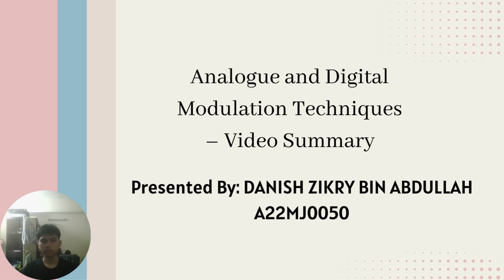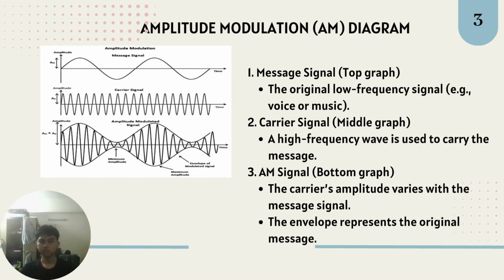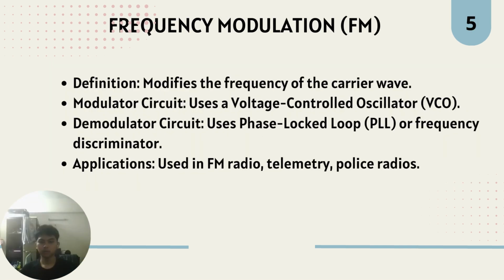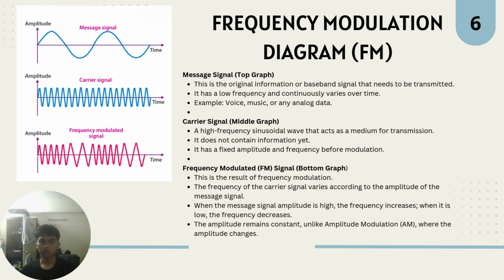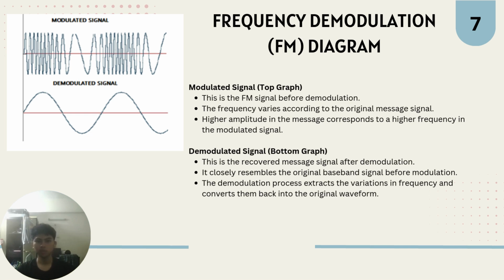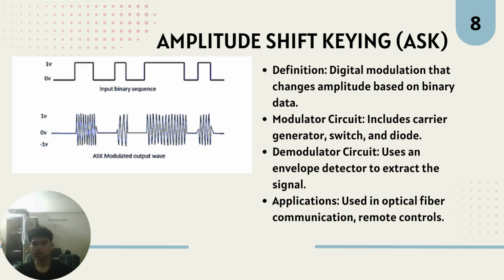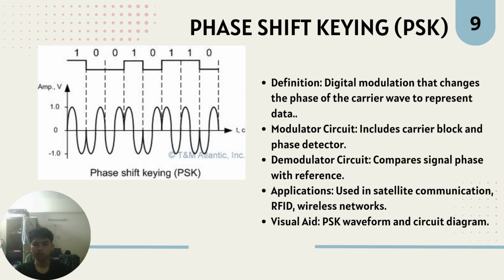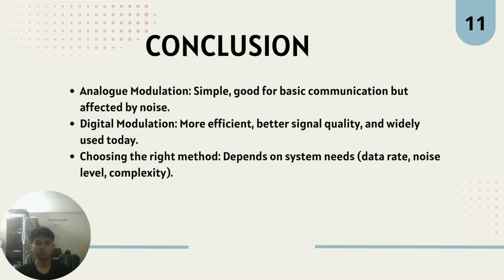YouTube Video Presentation( modulation)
DANISH ZIKRY
A22MJ0050
SECTION 1